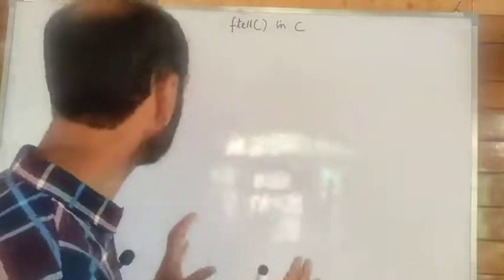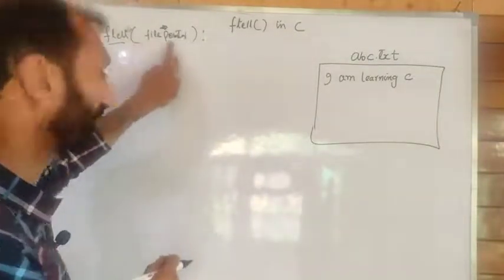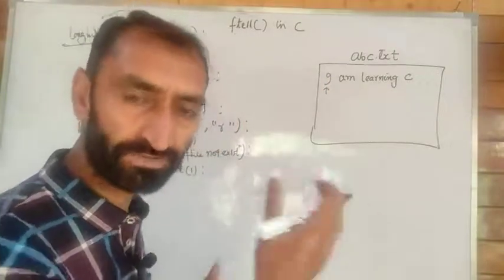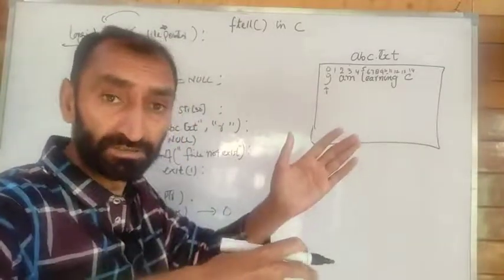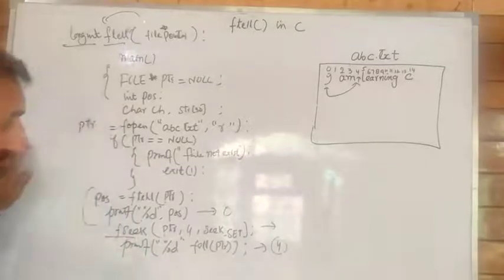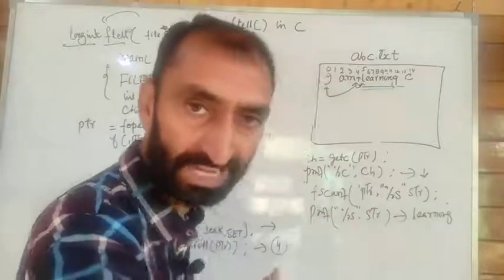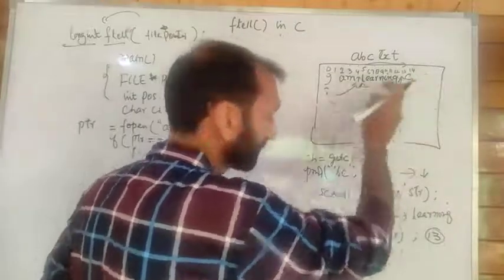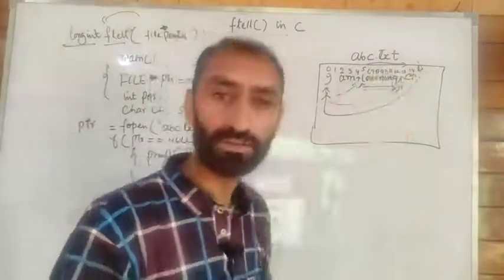C_98 File handling in C Part-10| Use of ftell() in C | in Kashmiri by Yousuf Sir